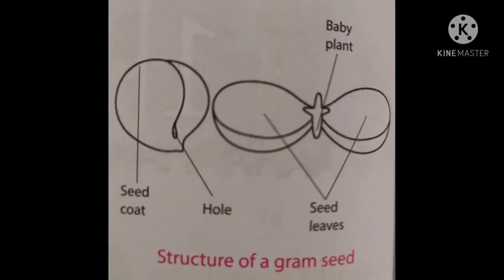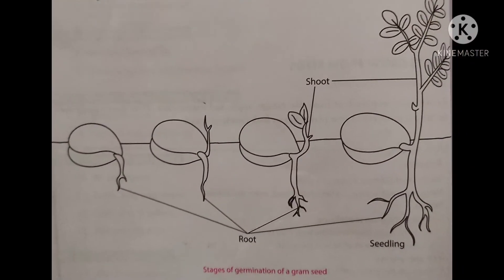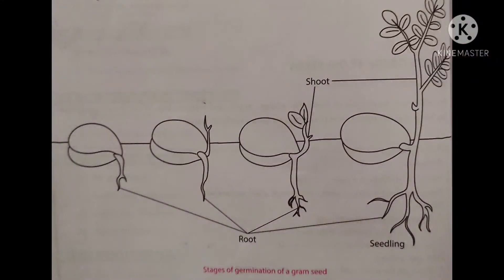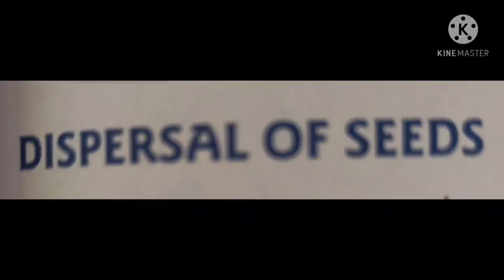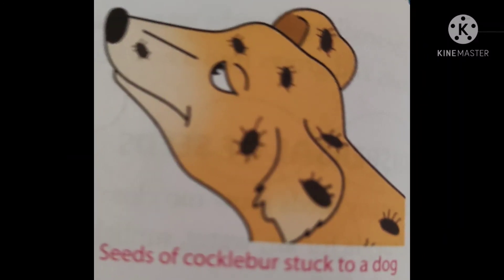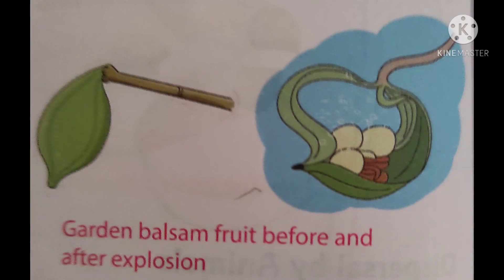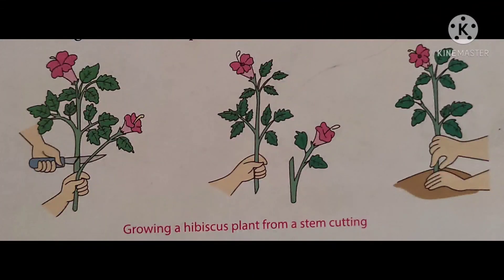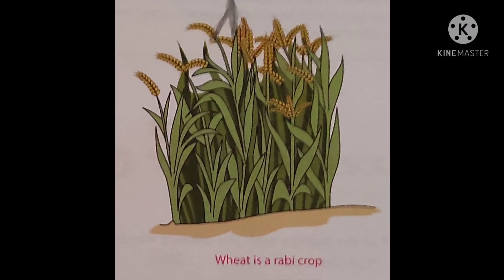How Plants Grow Class 5th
How plants grow#forclass5#seedcoat#dispersal of seed# by wind#by water# by wind about seed#about germination#about plants#about growth of plant#